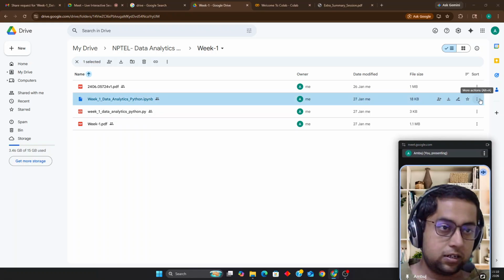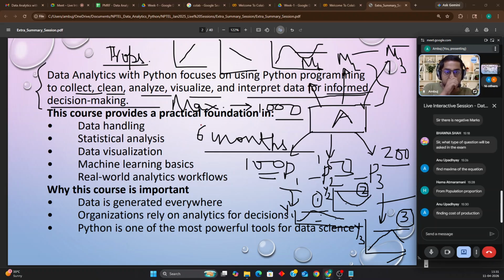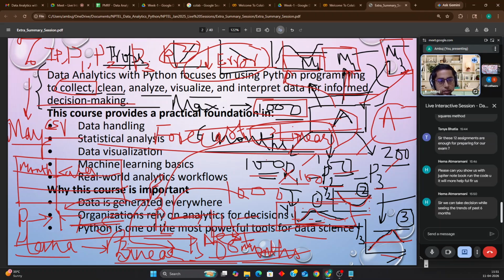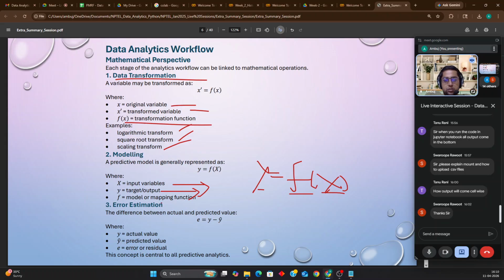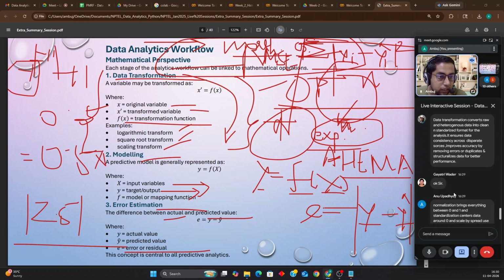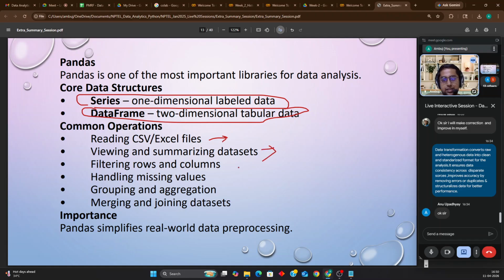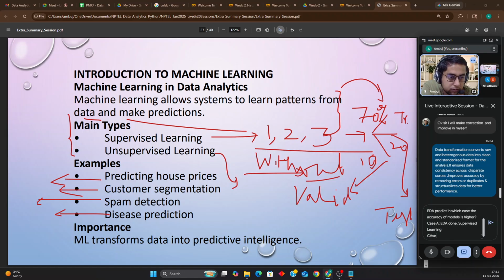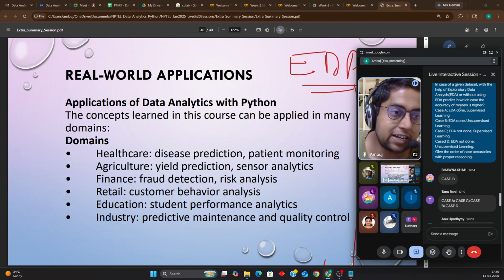Extra Summary Session Data Analytics with Python (noc26-cs86)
This video is about live interactive session for the course Data Analytics with Python (noc26-cs86).